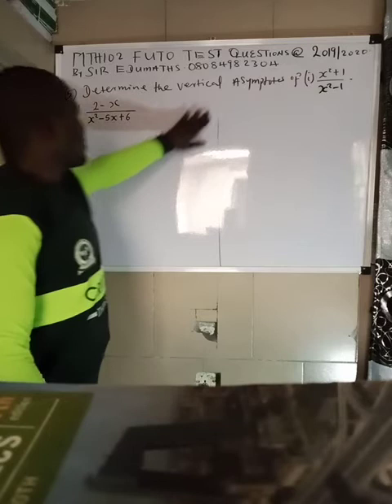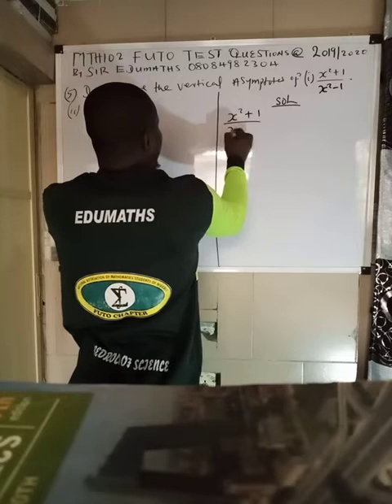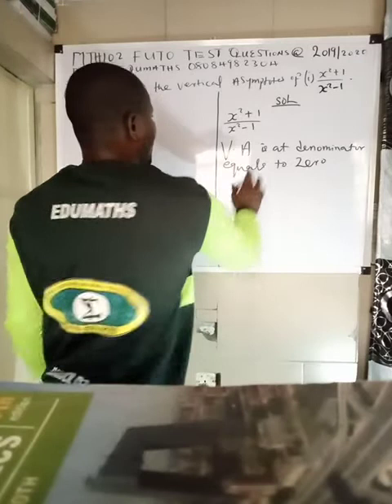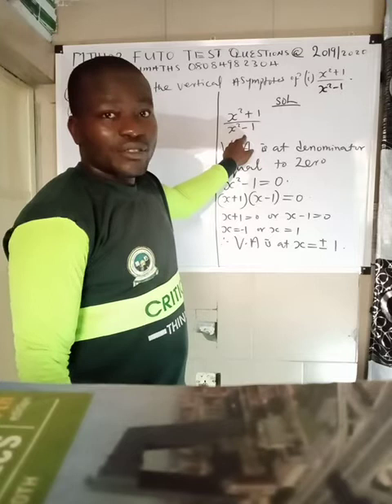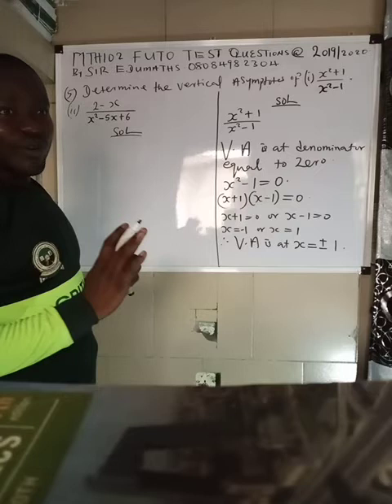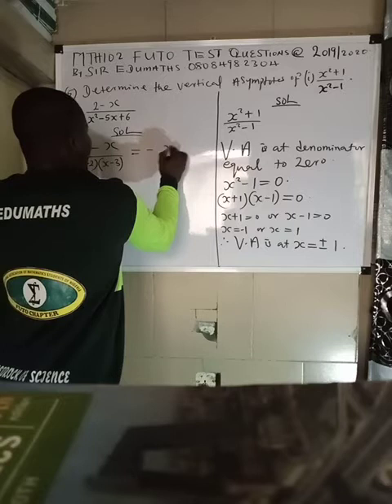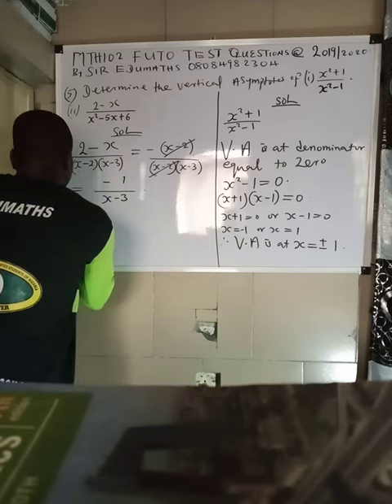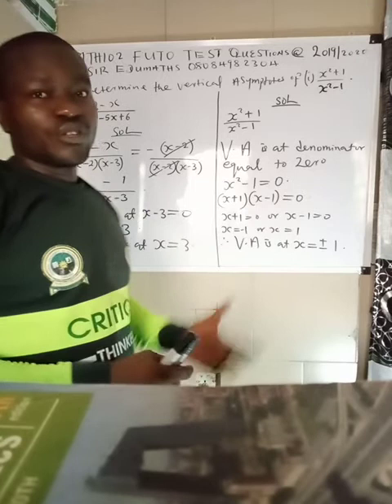CALCULUS:MTH102 FUTO TEST QUESTIONS AND SOLUTIONS BY SIR EDUMATHS. NUMBER 5.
FUTO EXAM QUESTIONS AND SOLUTIONS BY SIR EDUMATHS ON MTH102.